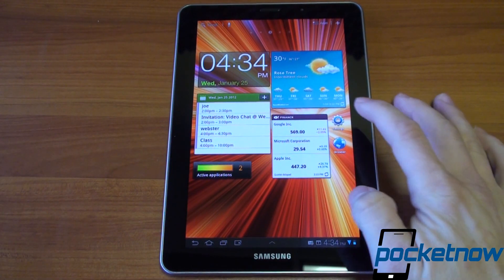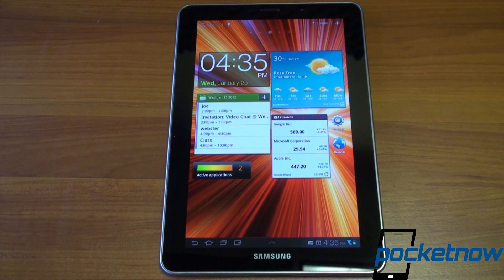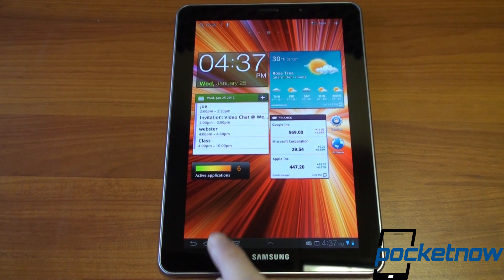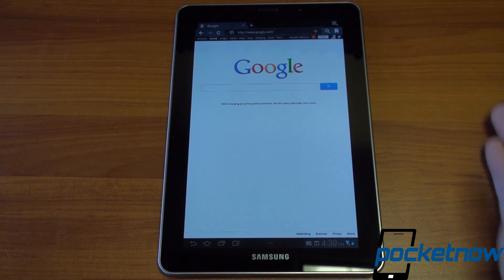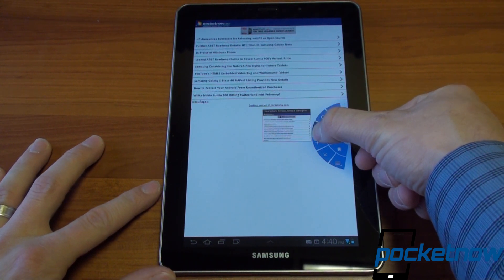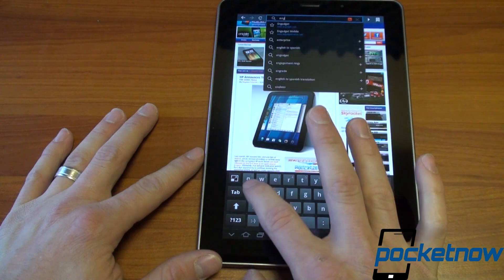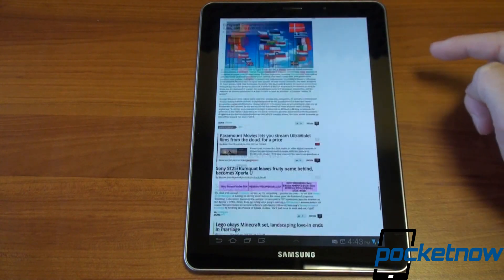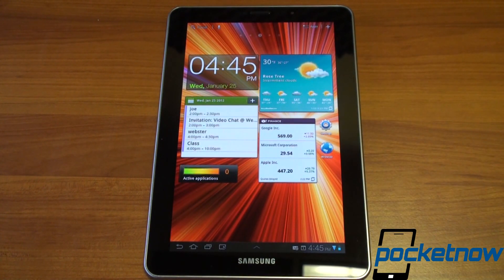Samsung Galaxy Tab 7.7 Software Review | Pocketnow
The Galaxy Tab 7.7 has similar software to what is found on the Galaxy Tab 7.0 Plus, 8.9, and 10.1. It includes TouchWiz, which adds a variety of widgets to the home screen, a Quick Apps launcher along the bottom bar, an updated notification area, plus a different skin for the Settings app. Despite having a 1.4GHz Exynos CPU with 1GB of RAM, the Galaxy Tab 7.7 is laggy at times because of Honeycomb. Since the tablet is upgradeable to ICS, this won't be a problem for long, but buyers should be aware that performance isn't as good as expected.